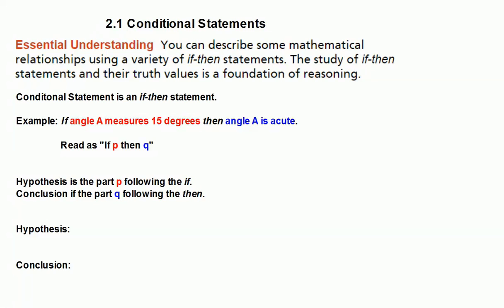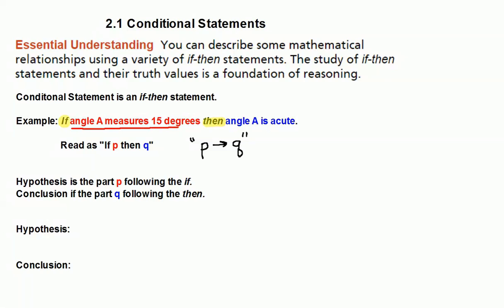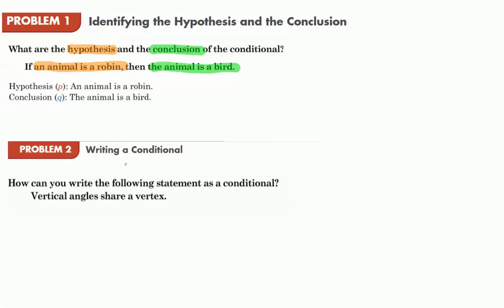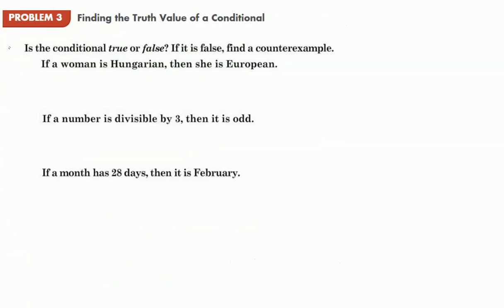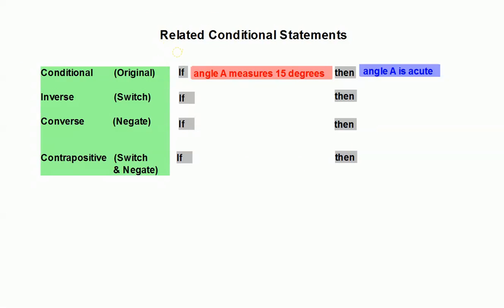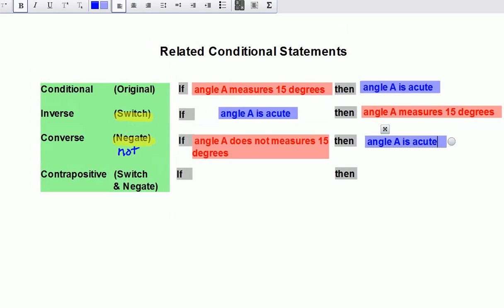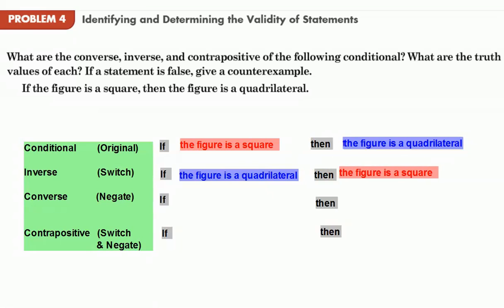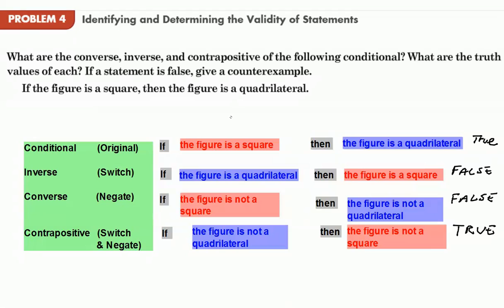2 2 Conditional Statements